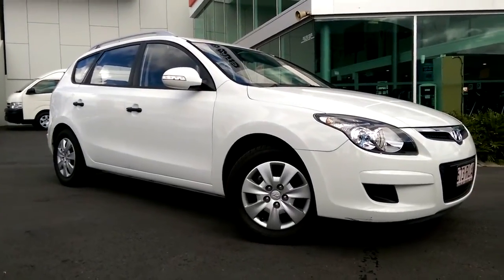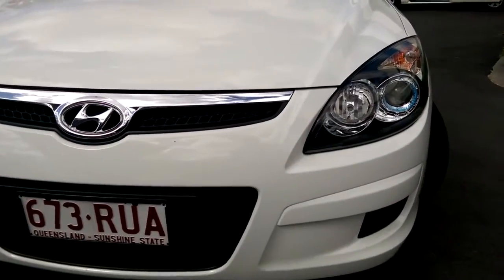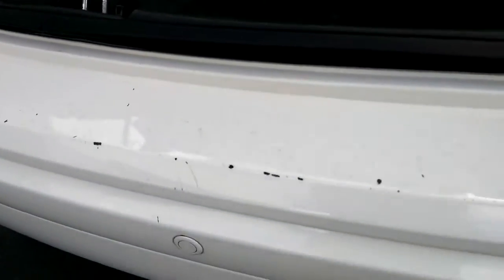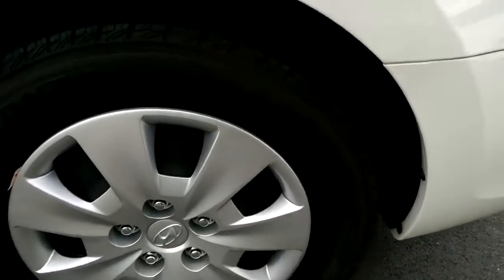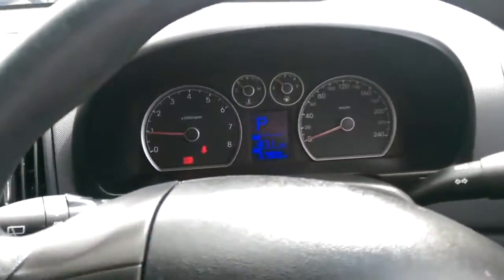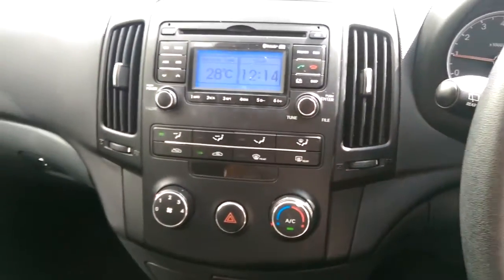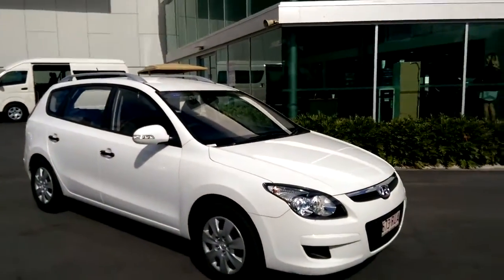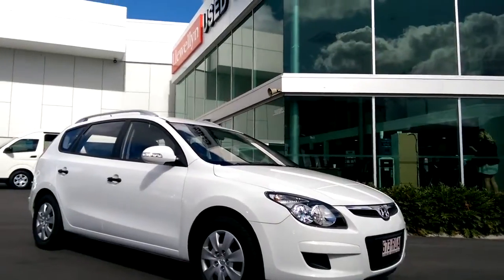2011 Hyundai i30 CW Wagon - Llewellyn Motors